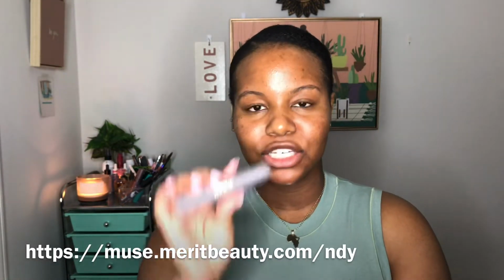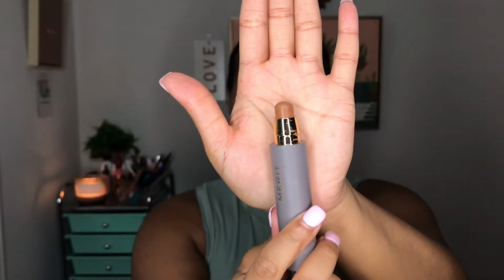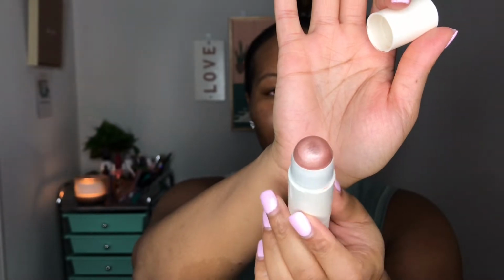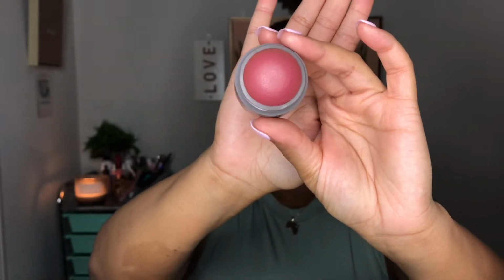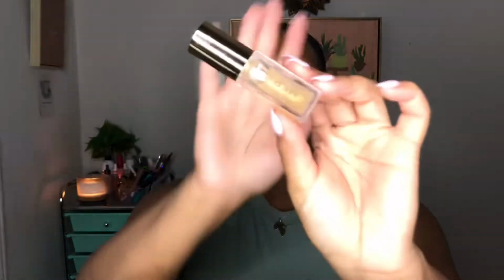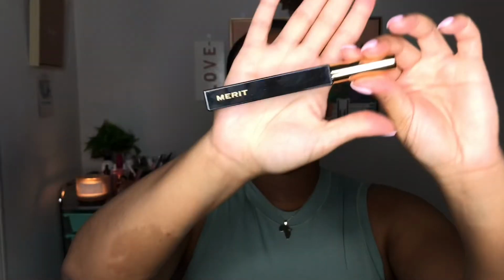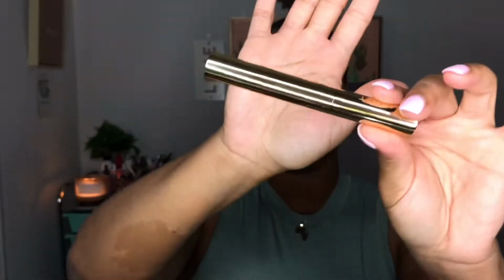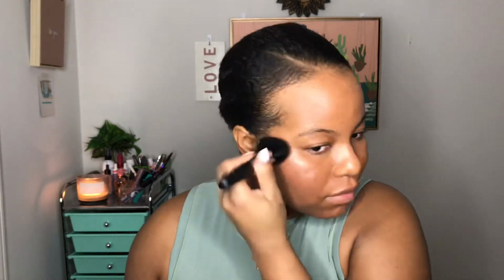Minimalist Beauty Routine | 5 Minute Makeup | ft MERIT BEAUTY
Thank you to all of my subscribers for making this possible! This is only the beginning and the sky is the limit NDYFAM!!

MERIT BEAUTY LINK

RECENT VIDEOS

Our new goal is  10,000 subscribers  by the end of March! I hope you become apart of the NDfam and stay a while! :) !